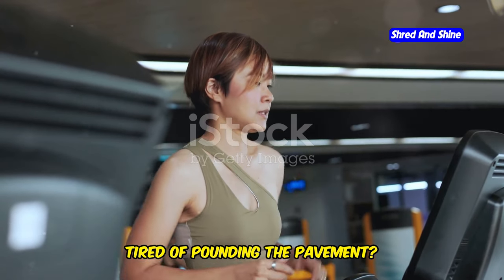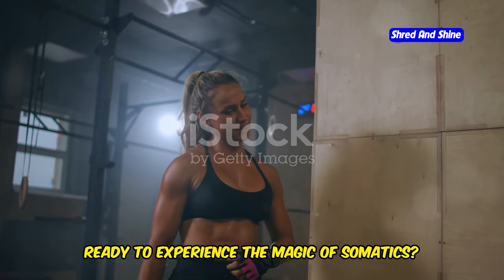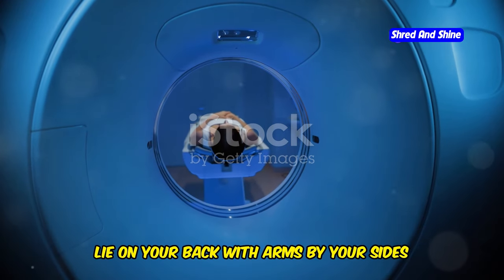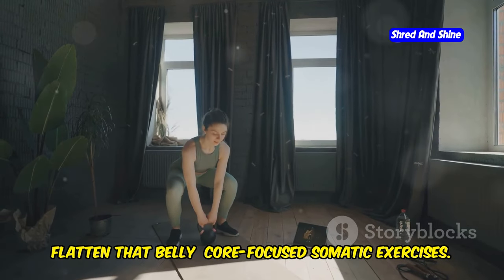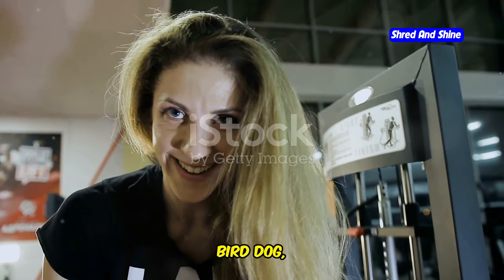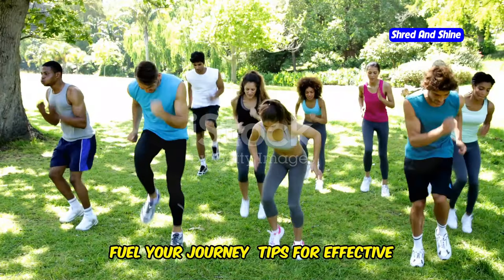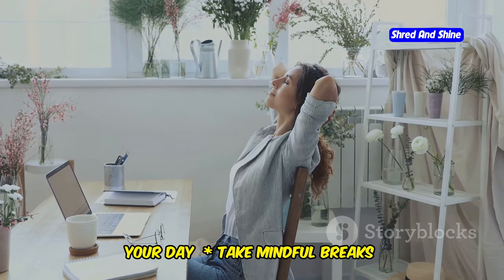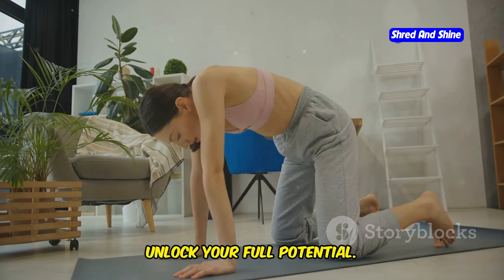Somatic Workouts: How to Burn Fat Fast Without Heavy Cardio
Looking for an effective way to burn fat fast without intense cardio? In this video, we’ll show you how to use somatic workouts to target stubborn belly fat and achieve a flat stomach with low impact exercises. Whether you're a beginner or looking for a more sustainable fitness routine, these home workouts are designed to help you lose weight and feel great.

We'll also cover specific exercises to lose belly fat and build abs, all while keeping things gentle with low impact workouts. These routines are perfect for those dealing with PCOS or anyone who prefers standing workouts over traditional cardio. Plus, we’ll share weight loss motivation tips and real-life success stories that will inspire your own weight loss transformation.

Get ready to burn fat fast and see real results with these somatic workouts that you can do right at home!
🌟 Learn More About the Custom 8-Week Keto Diet Plan 🌟
👉 Discover your own customized Keto diet plan for effective weight loss and improved health.
🌟 Learn More About the Smoothie Diet 🌟
👉 Discover how delicious, easy-to-make smoothies can help you lose weight rapidly, boost your energy, and improve your health.
We focus on topics connected with health and weight loss. You can find videos relating to exercise, nutrition and dieting as well as anything else that will promote a healthy lifestyle and improve your quality of life.
➤It is recommended that you seek the guidance of a qualified, medical professional regarding your own health condition and course of treatment.
➤Shred And Shine does not endorse or recommend any specific tests, physicians, products, procedures, opinions, or other information that may be mentioned in our videos. Relying on any information that is provided by Shred And Shine, its employees, or others appearing in the content is solely at your own risk.
➤Never ignore the advice of a medical professional or delay getting medical advice because of something that you have watched on Youtube.
➤If you believe you have a medical emergency call 911 and seek medical help immediately.

OUTLINE:
00:00:00 Ditch the Treadmill, Torch Fat with Somatics!
00:00:26 What is This 'Somatic' Thing, Anyway?
00:01:00 The Science Behind Feeling Good and Getting Lean
00:01:30 A Full-Body Somatic Workout
00:03:57 Core-Focused Somatic Exercises
00:05:42 Mind and Body Working Together
00:06:14 Somatic Success Stories
00:06:57 Tips for Effective Weight Loss
00:07:34 Making Somatics a Lifestyle
00:08:55 Ready for a Change? Join the 30-Day Challenge!
00:09:26 Embrace the Somatic Way